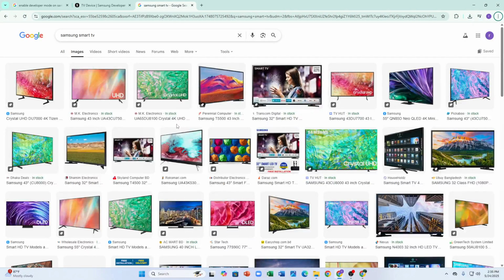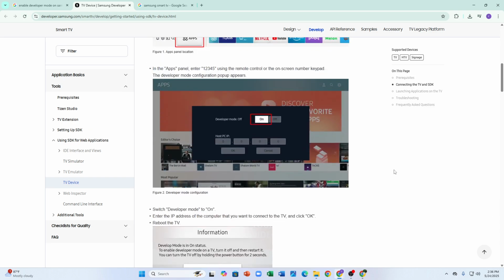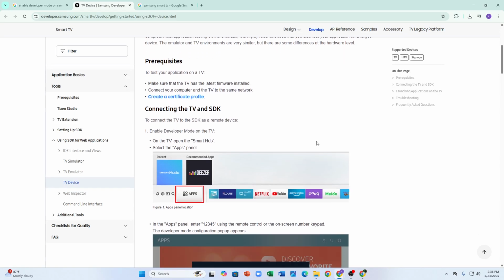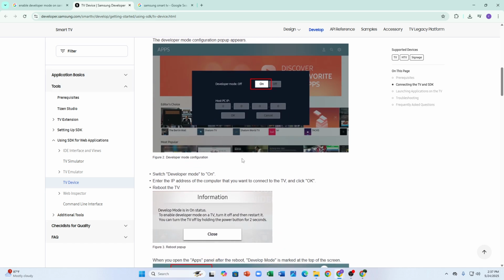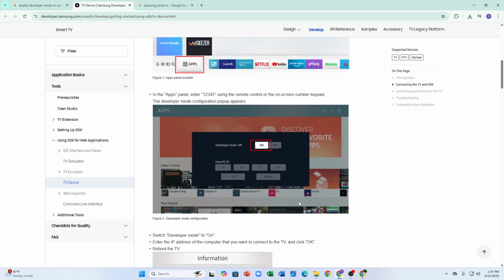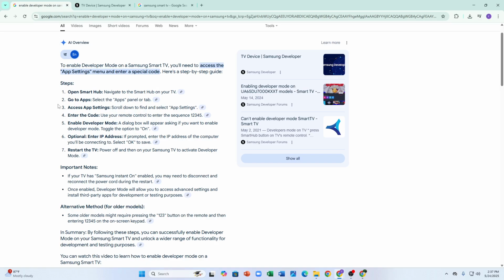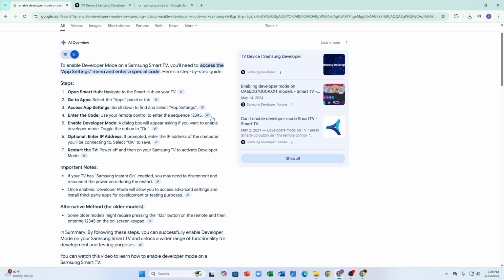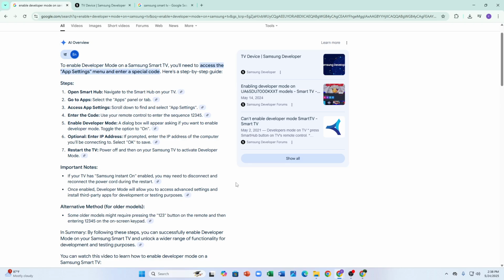HOW TO ENABLE DEVELOPER MODE ON SAMSUNG SMART TV - 2025 (FULL GUIDE)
- In this video, you will learn how to enable developer mode on Samsung Smart TV quickly and easily. Enabling developer mode allows you to access advanced settings, install apps outside the Samsung App Store, and customize your Smart TV experience. Follow our step-by-step guide to unlock hidden features and optimize your Samsung Smart TV for development purposes.